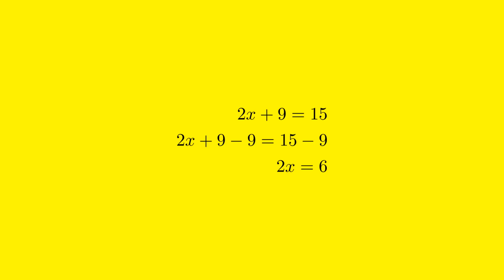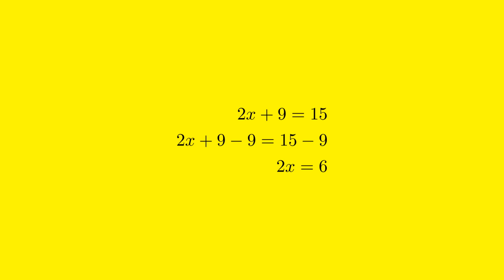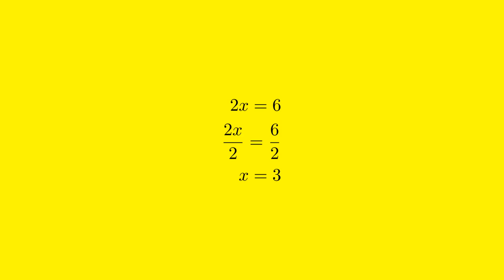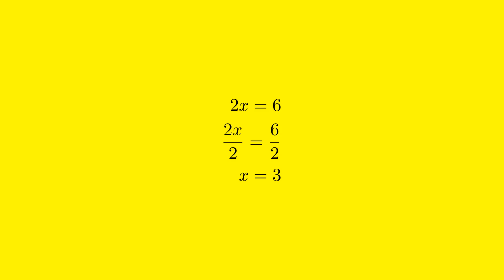Solving Algebraic Equation with 2x + 9 = 15 Step by Step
Learn how to solve algebraic equations with this step-by-step instructional video. In this tutorial, we will solve the equation 2x + 9 = 15 and find the value of x that satisfies it. Follow along as we isolate the variable, simplify the equation, and solve for x. By the end of this video, you will have a clear understanding of the process involved in solving equations. Watch now to improve your algebra skills!